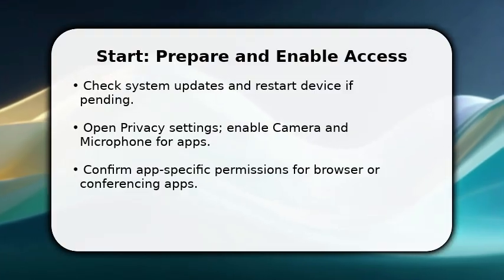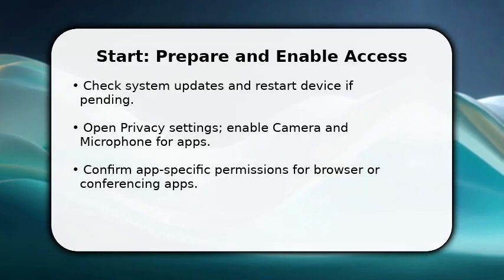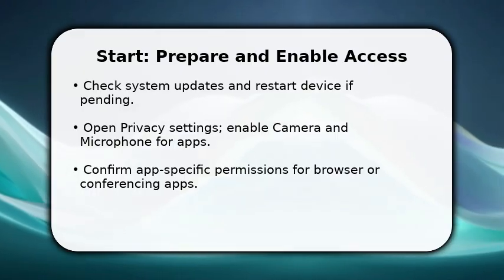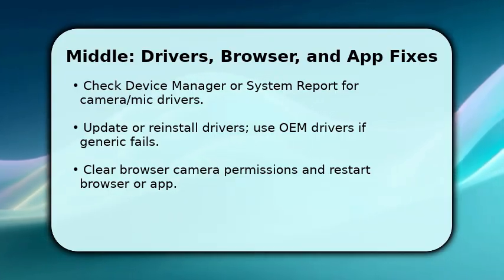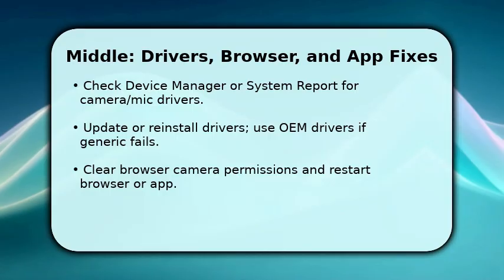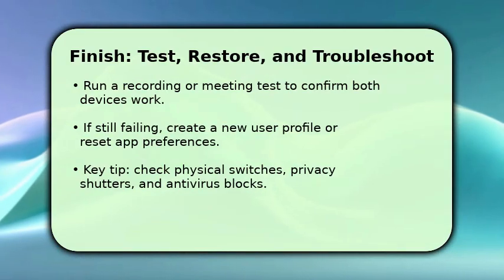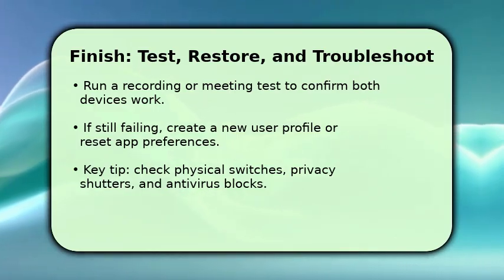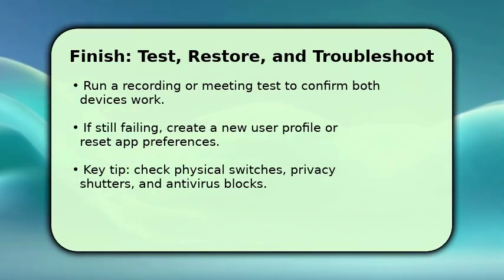How to Fix Camera and Microphone Access on Laptop - Easy Guide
Discover the simple steps to restore your laptop' extraneous camera and microphone. This quick guide is perfect for anyone who needs immediate assistance, whether it’s a tech novice or an experienced user facing connectivity issues on their device.